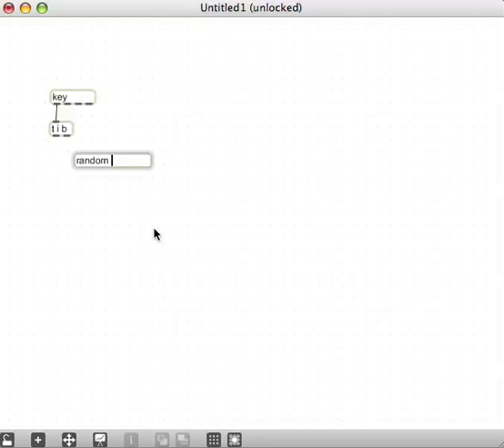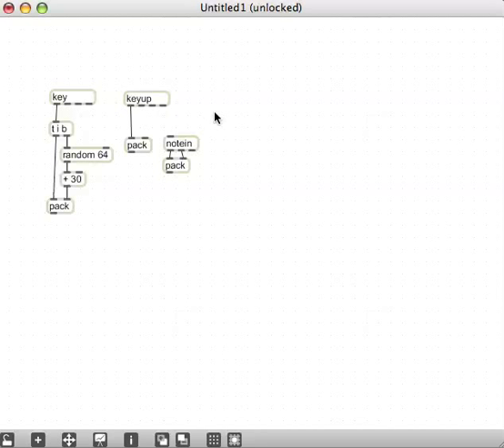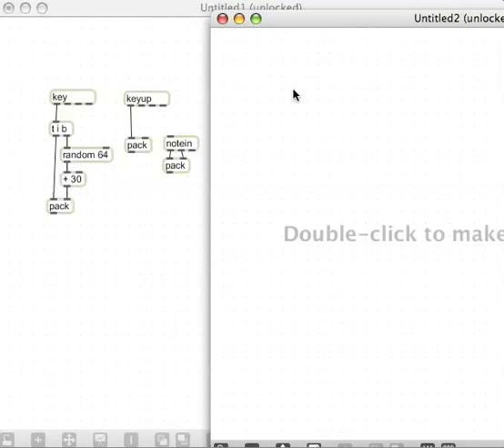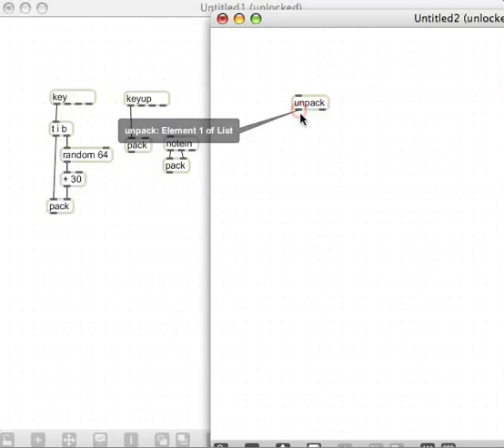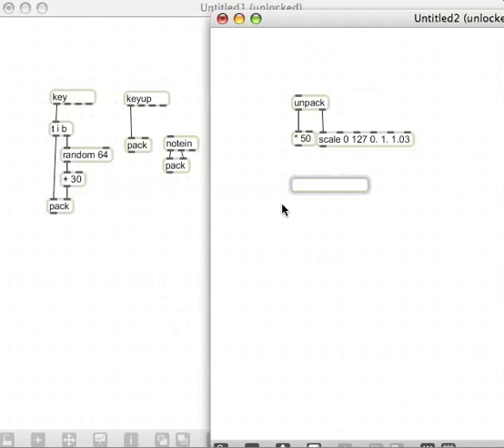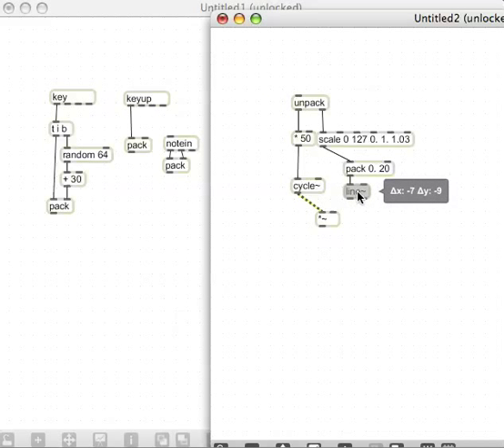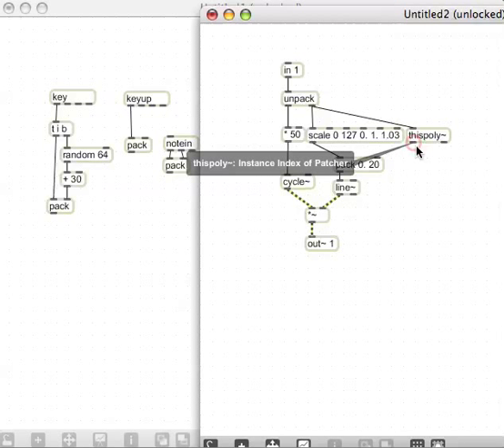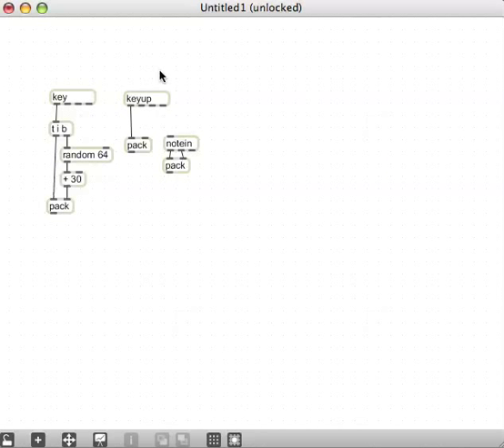Baz Tutorial 13 - Part 1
Polyphonic Synthesizer